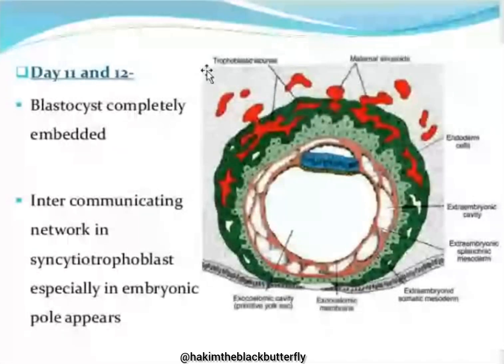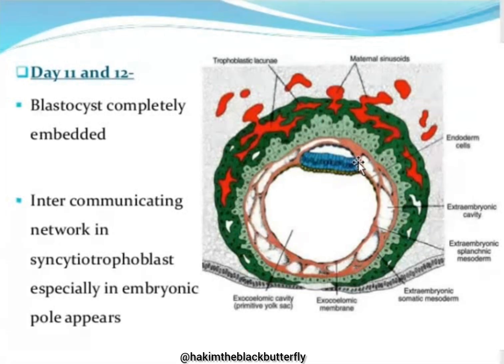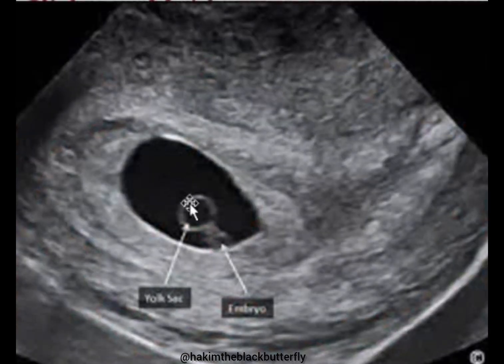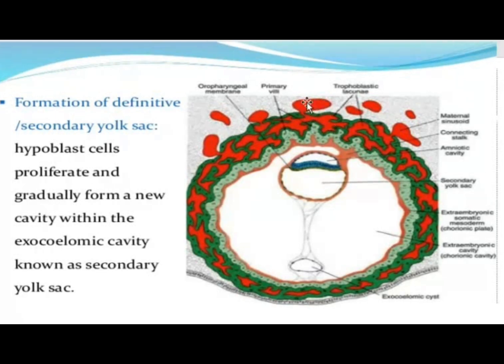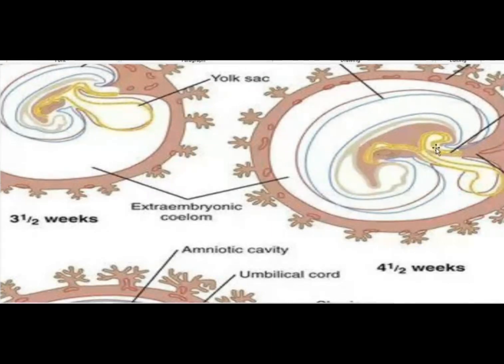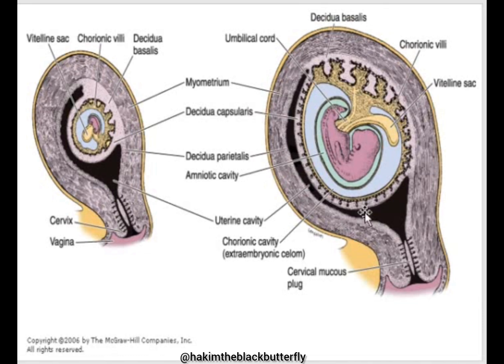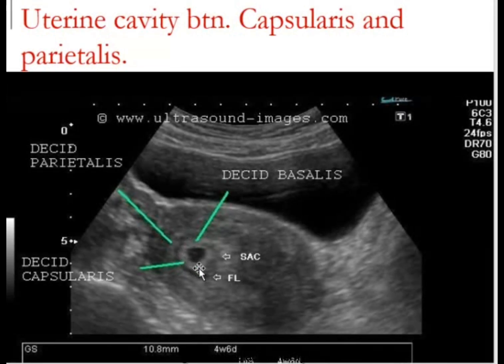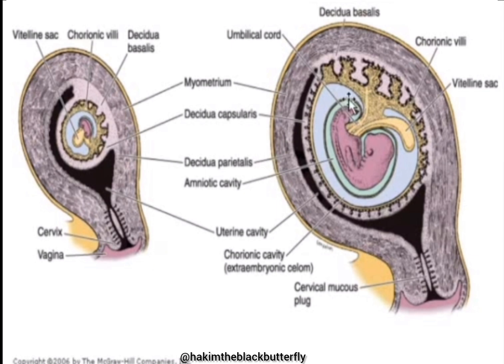The Protective Shield: Fetal Membranes in Embryology and Development.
*Fetal Membrane Development: Anatomy, Physiology, and Clinical Significance*

Introduction
Fetal membranes play a crucial role in embryonic development, providing protection, support, and facilitating essential physiological processes. Understanding their anatomy, physiology, and clinical significance is vital for appreciating fetal development and managing pregnancy-related complications.

Anatomy of Fetal Membranes
1. _Amnion_: Innermost membrane surrounding the fetus, containing amniotic fluid.
2. _Chorion_: Outermost membrane, contributing to placenta formation.

Physiology of Fetal Membranes
1. _Protection_: Fetal membranes shield the fetus from external pressures and infections.
2. _Amniotic fluid regulation_: Amnion regulates amniotic fluid volume and composition.
3. _Placenta development_: Chorion contributes to placenta formation and function.

Clinical Significance
1. _Pregnancy complications_: Fetal membrane abnormalities can lead to preterm labor, premature rupture, or fetal distress.
2. _Fetal development_: Fetal membranes play a crucial role in fetal growth and development.

Conclusion
Fetal membrane development is a complex process essential for fetal health and development. Understanding their anatomy, physiology, and clinical significance can provide valuable insights into pregnancy-related complications and fetal development.